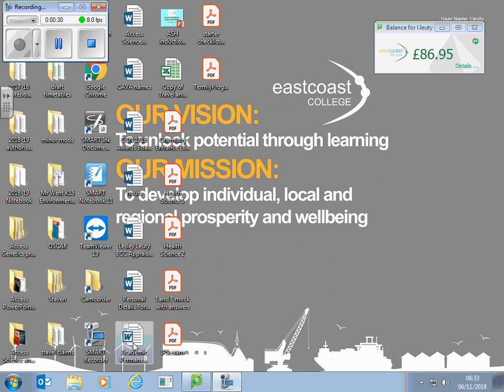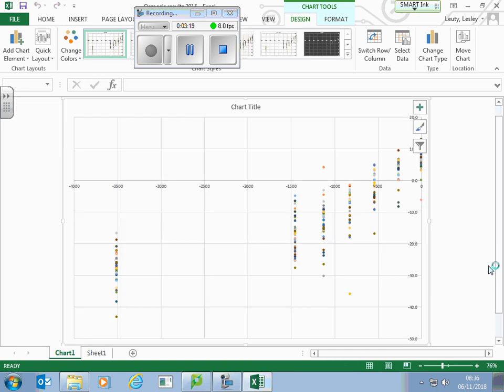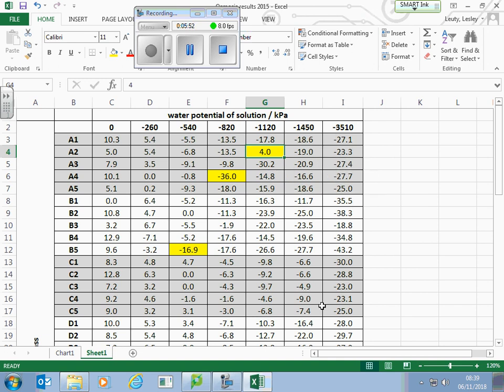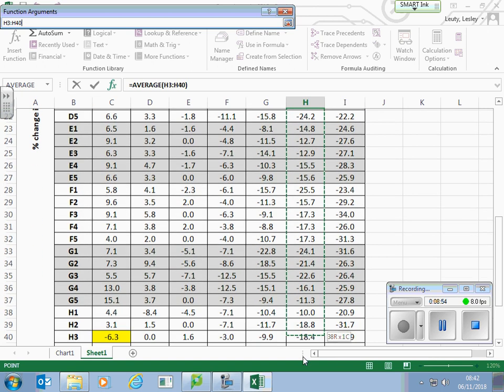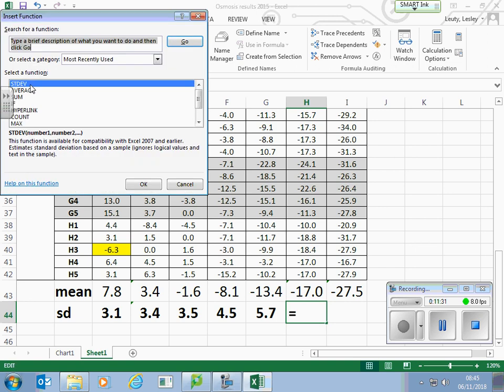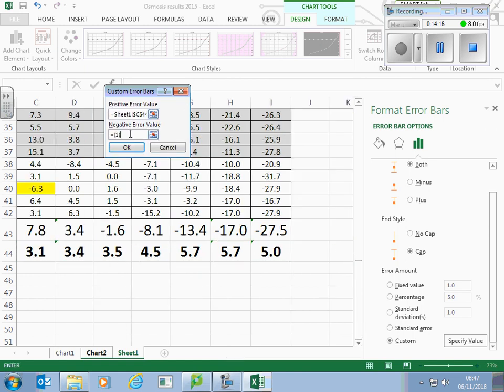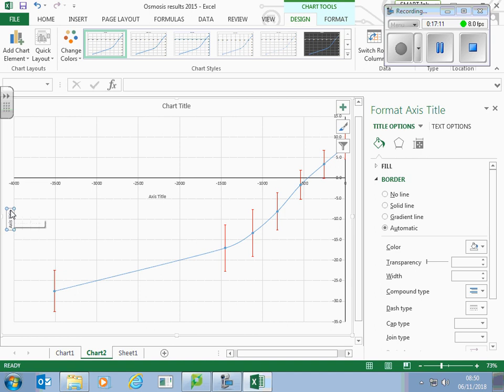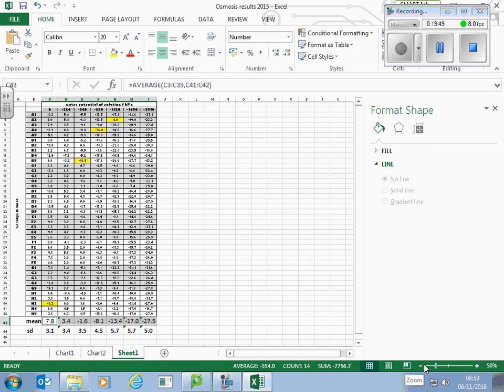Lesley Leuty Cells 2 Excel tutorial